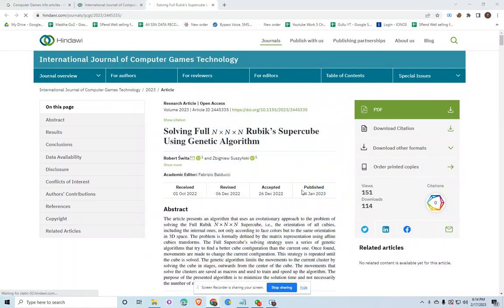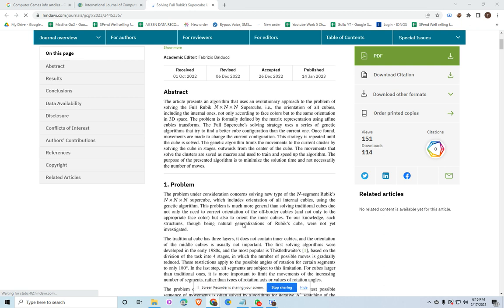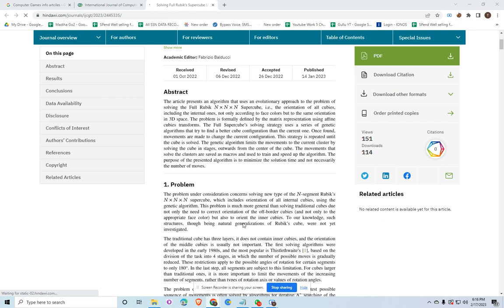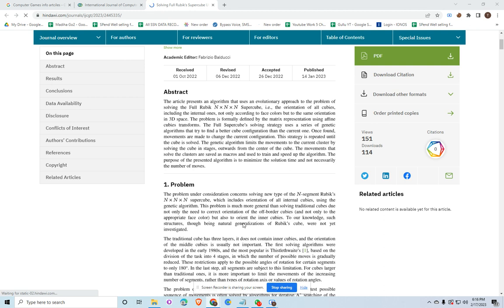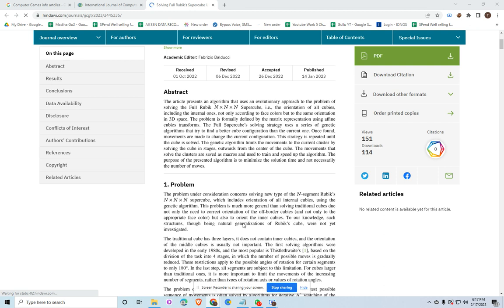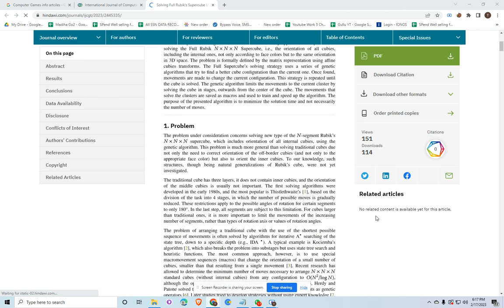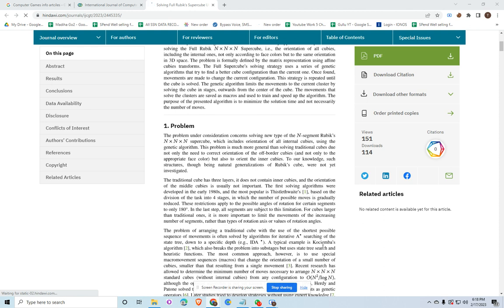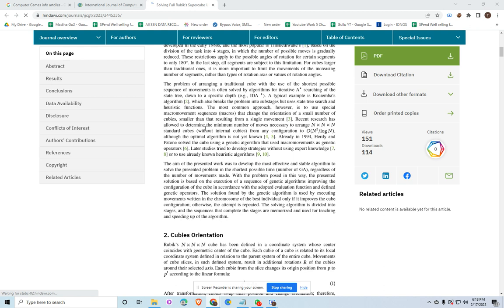Using Genetic Algorithm full mazay ki video deikho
Copyright Disclaimer Under Section 107 of the Copyright Act 1976, allowance is made for "fair use" for purposes such as criticism, comment, news reporting, teaching, scholarship, and research Fair use is a use permitted by copyright statute that might otherwise be infringing.